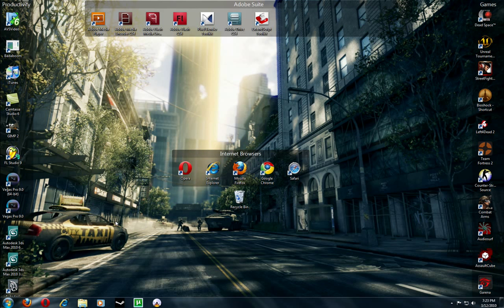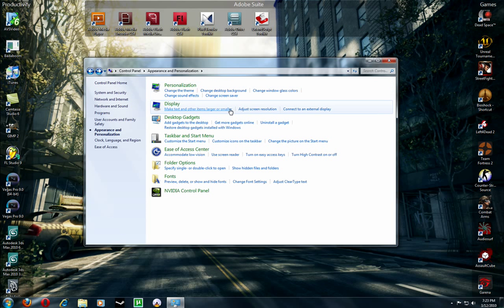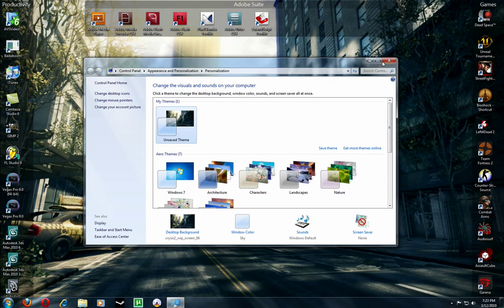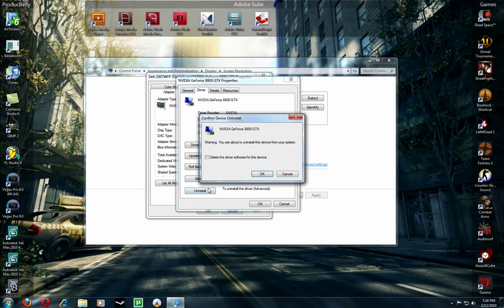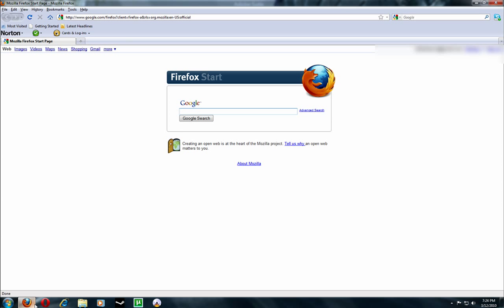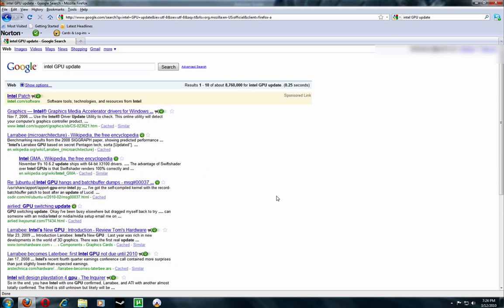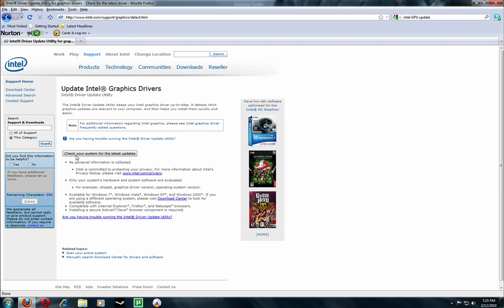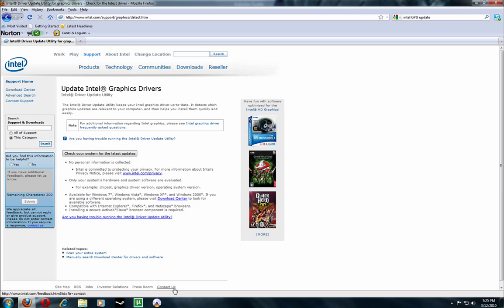How to upgrade Intel GPU drivers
In this video i show you how to update ur intel integrated GPU drivers for better performance and compatibility with other games.